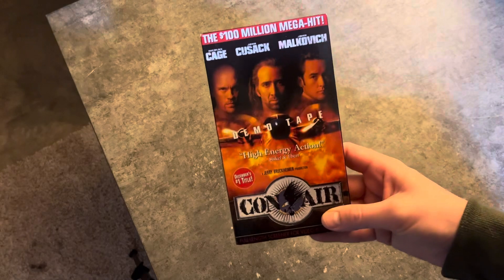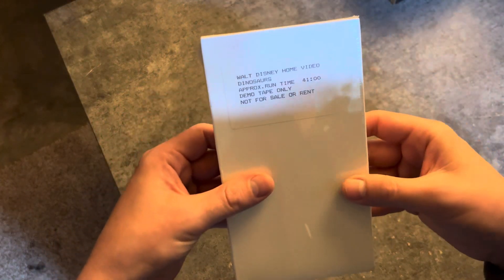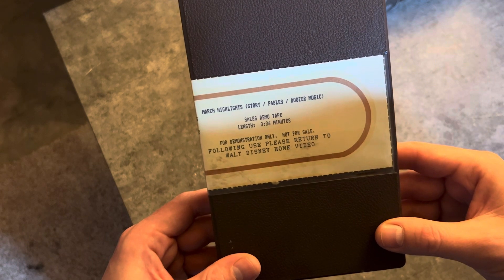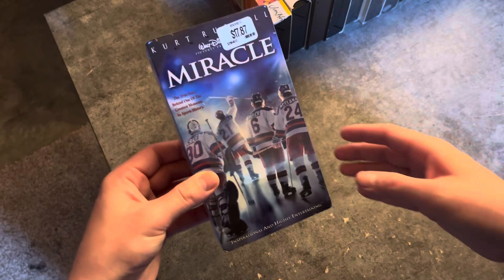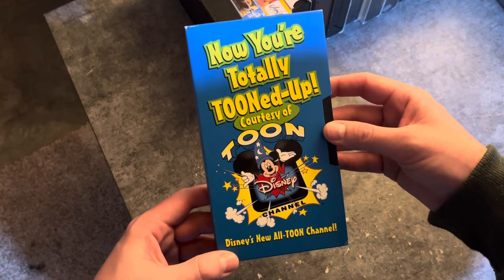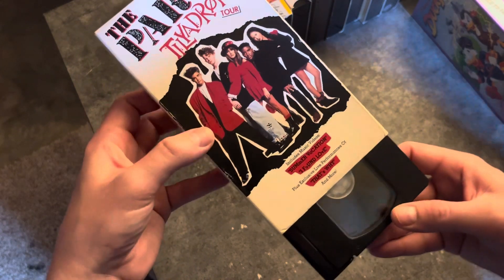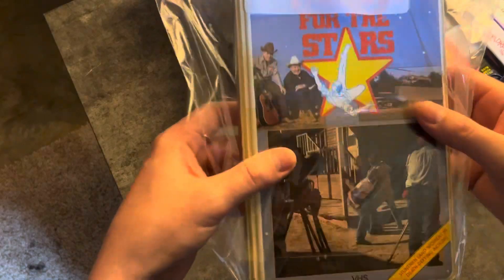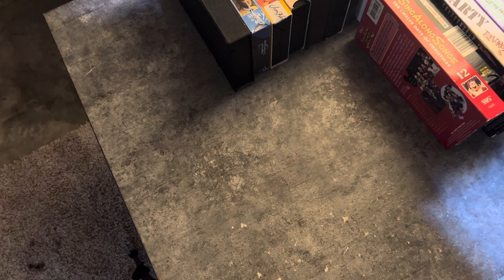DisneyVHSMuseum Collection Update 4-20-2024